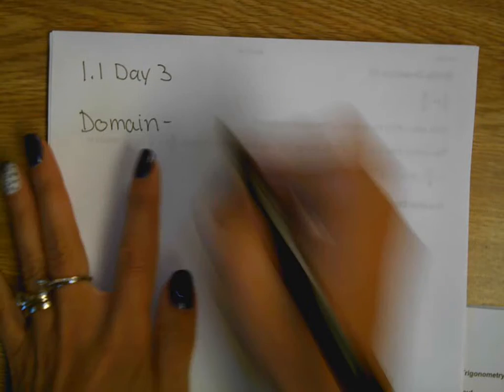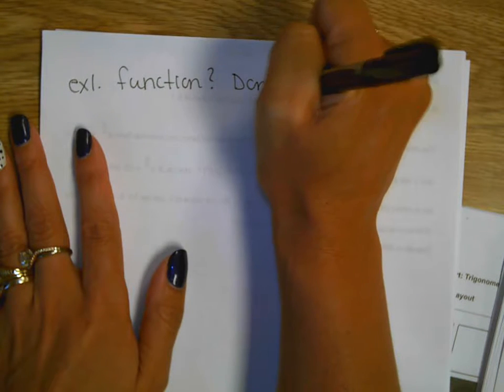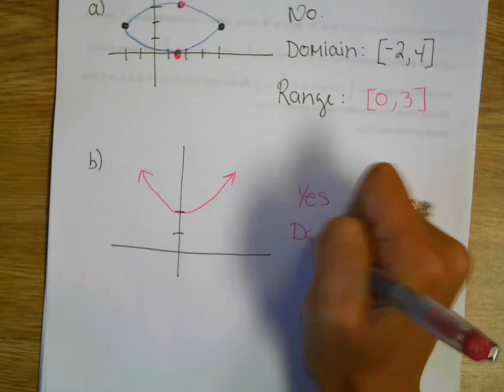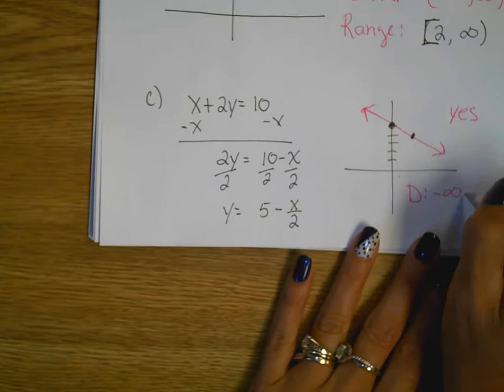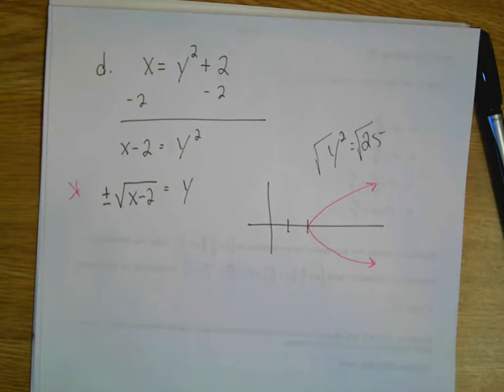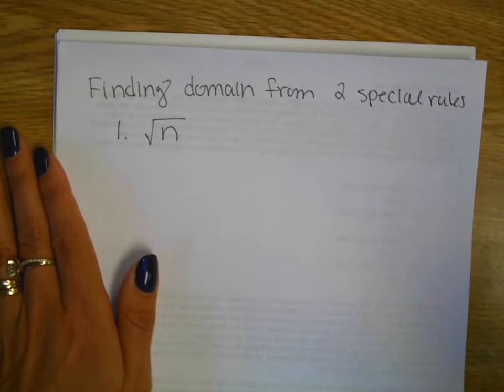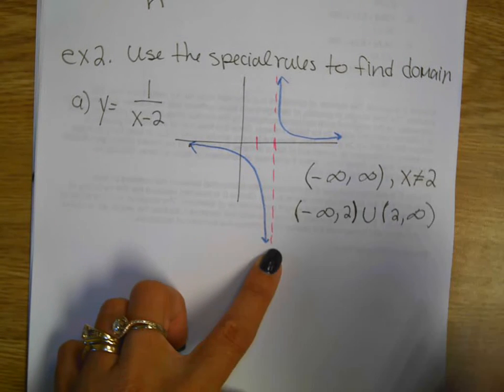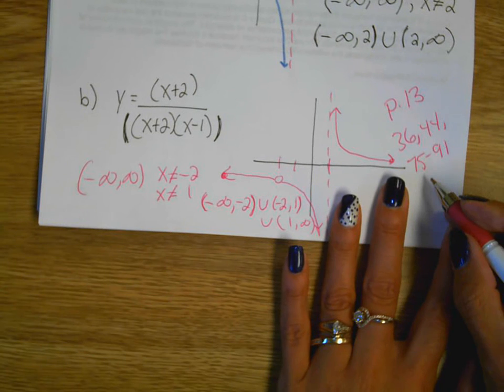T 1 1 day 3